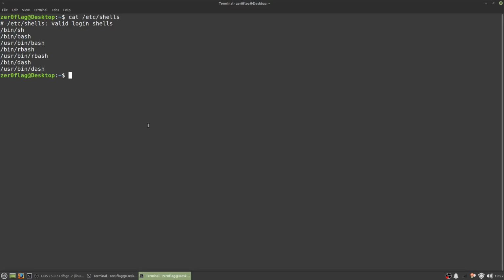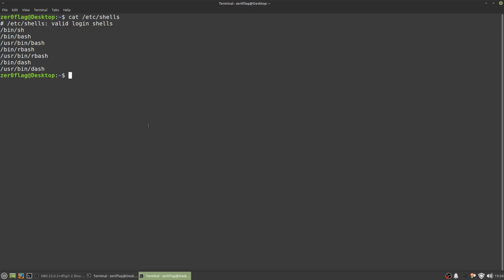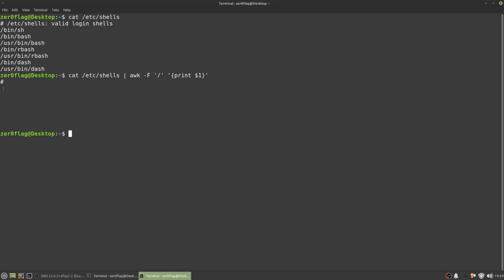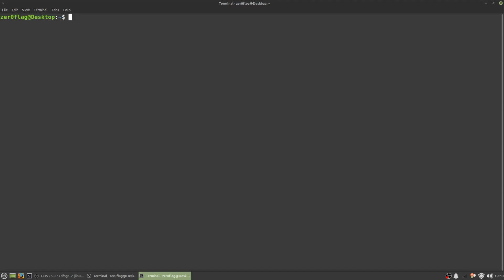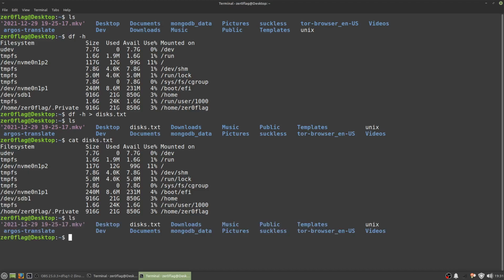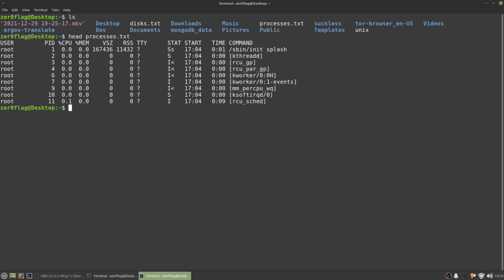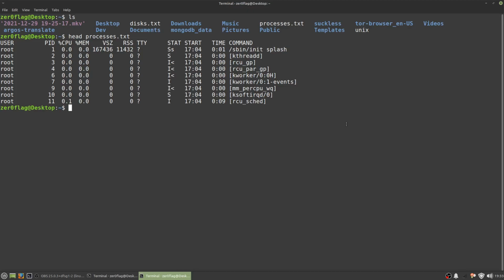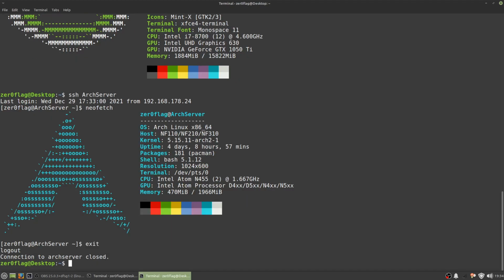Graphical Utilities On Unix Are Outrageous!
Unix was meant to be used through a command line. Of course the command line isn't suited for everything (I made the thumbnail in GIMP and found the images for it in a graphical browser).
However, there are absolutely no point in using a Unix-like operating system if you are afraid of touching the command line!